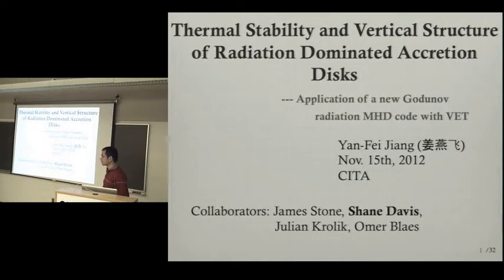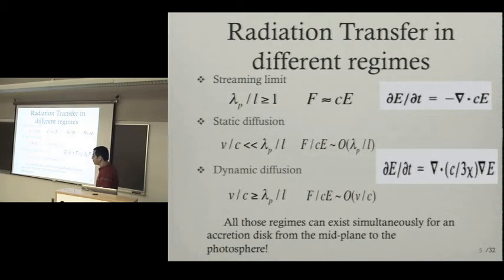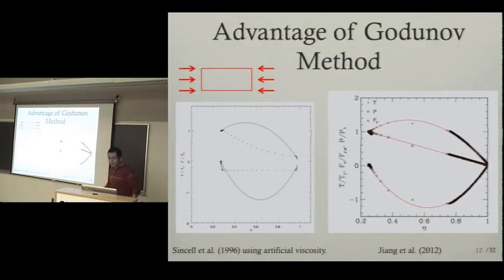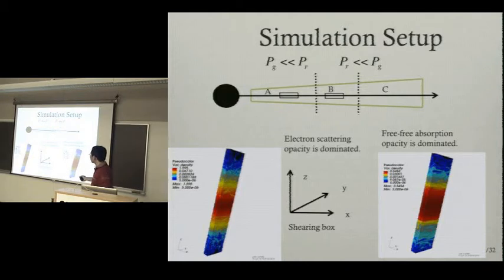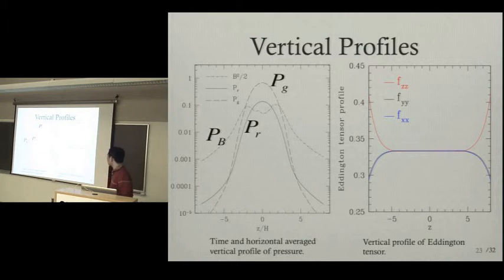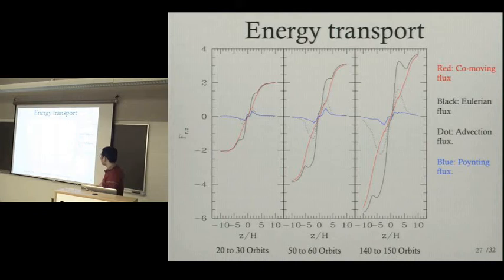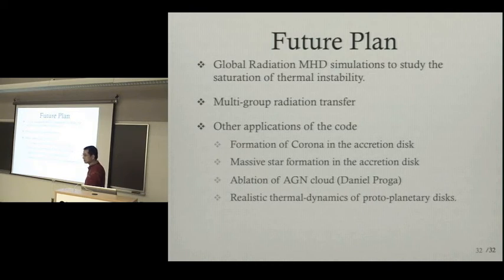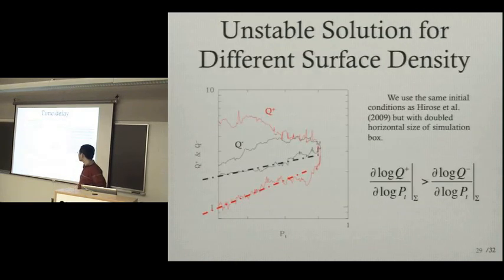CITA 473: Thermal Stability and Vertical Structure of Radiation Dominated accretion Disks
Title: Thermal Stability and Vertical Structure of Radiation Dominated accretion Disks
Speaker: Yan-Fei Jiang
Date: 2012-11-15